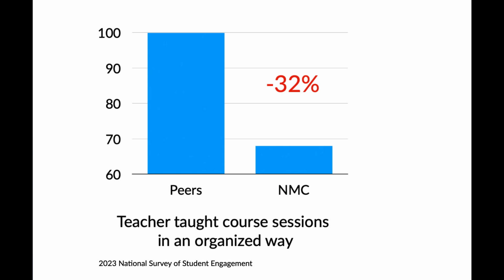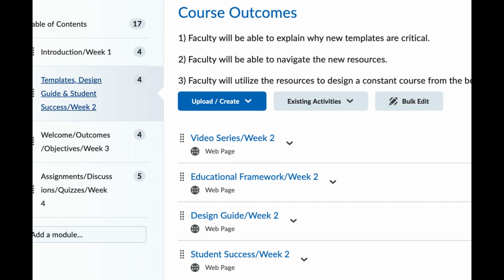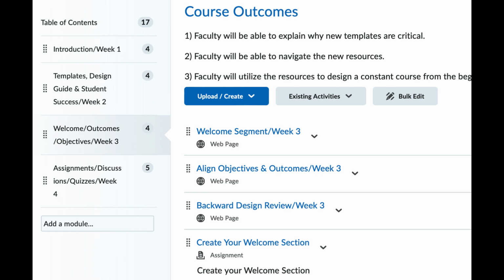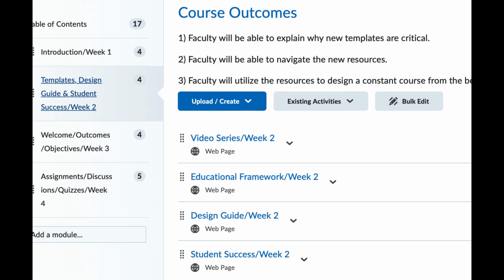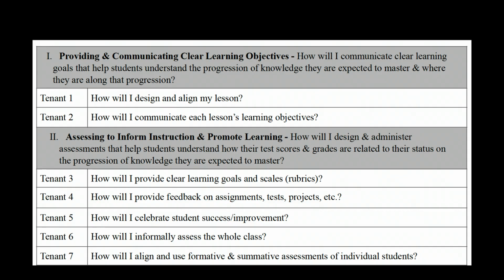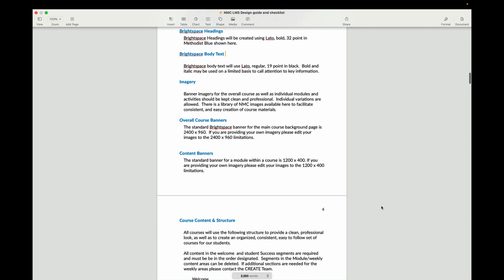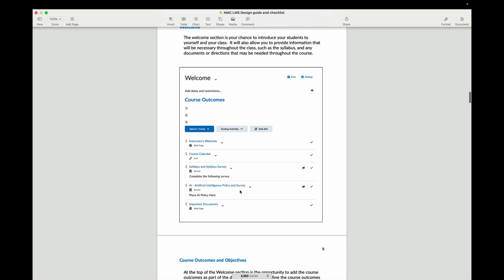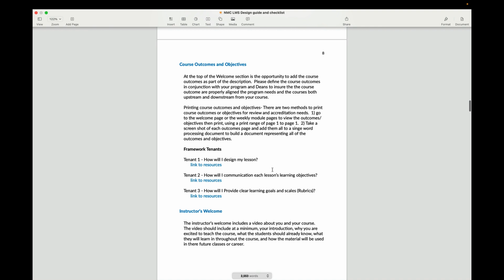Billington ARC Wk#4 Screenflow